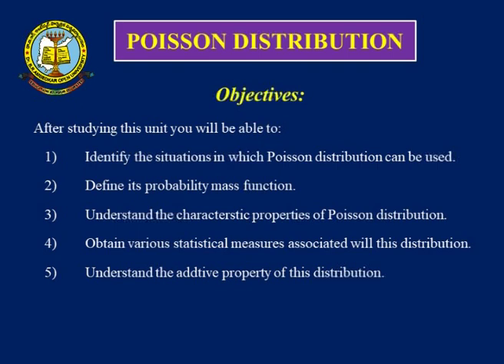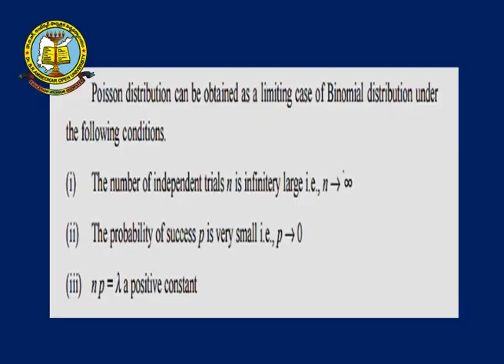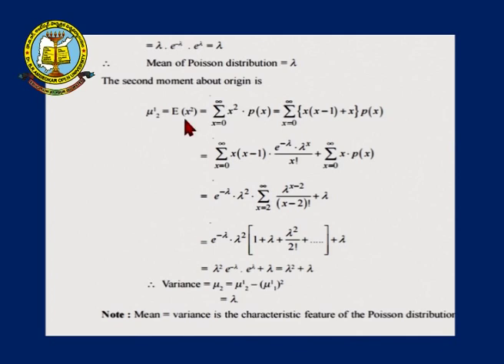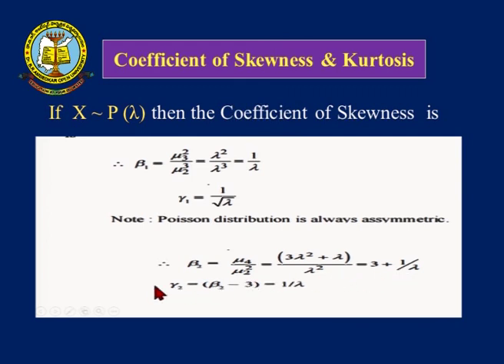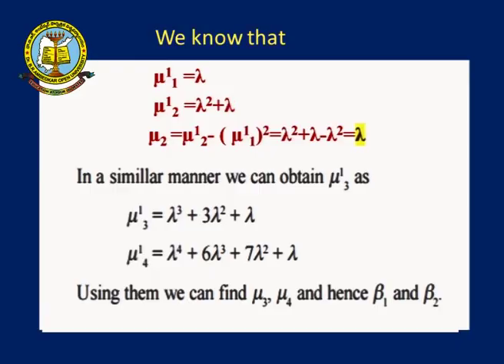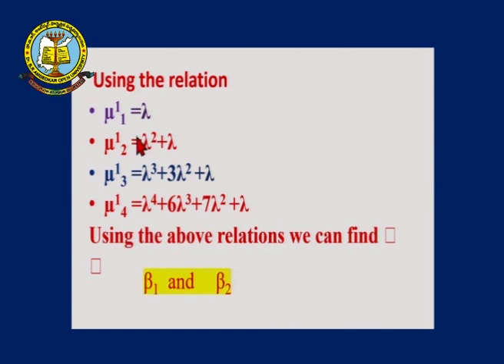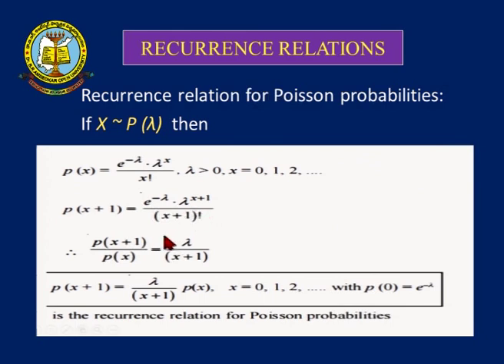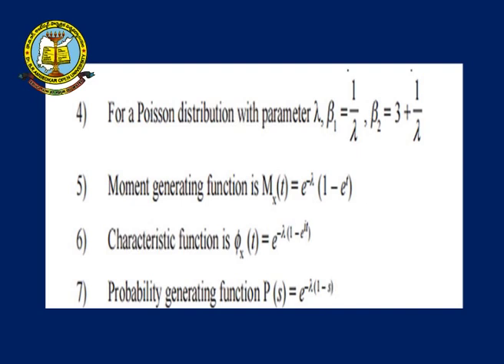BRAOU B.Sc 2nd Year 3rd Semester Statistics: POISSON DISTRIBUTION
BRAOU B.Sc 2nd Year 3rd Semester Statistics : POISSON DISTRIBUTION By Dr.N. Raju